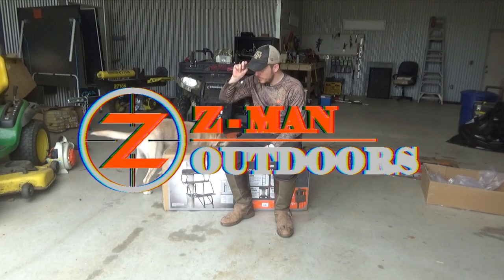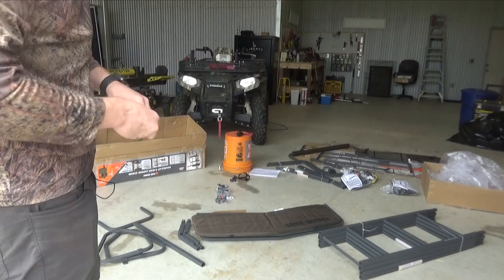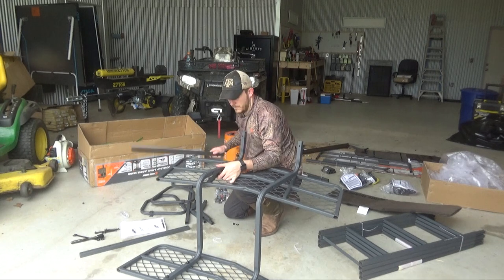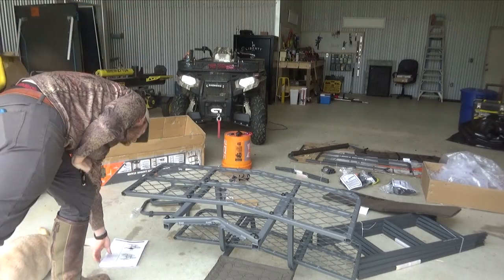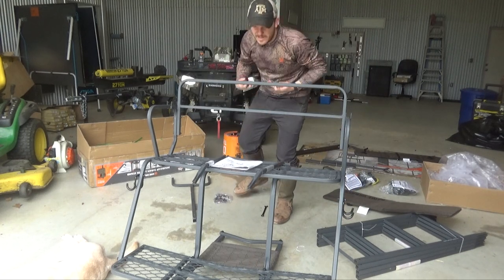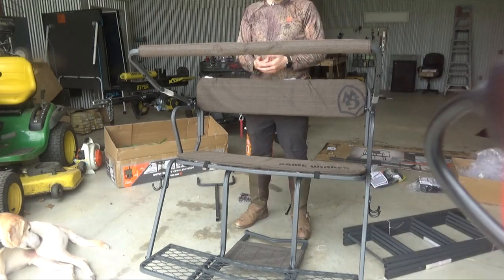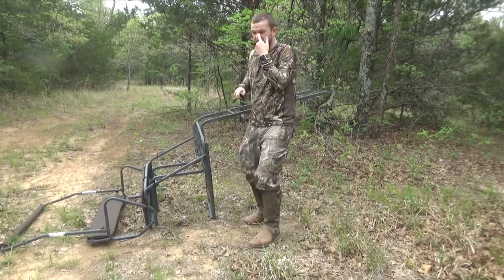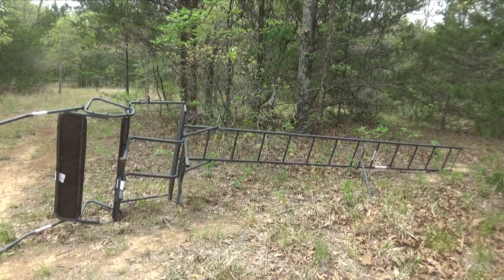Game Winner Two Man Ladder Stand Install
Academy Sports: Game Winner Two Man Ladder Stand Installation.

My 2022 Equipment:
2022 Rest
2020 Rest